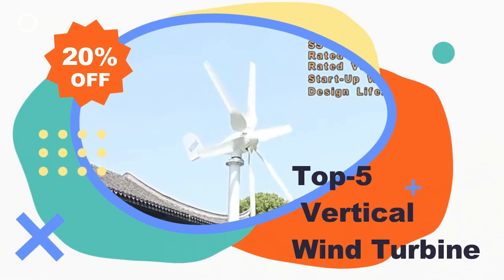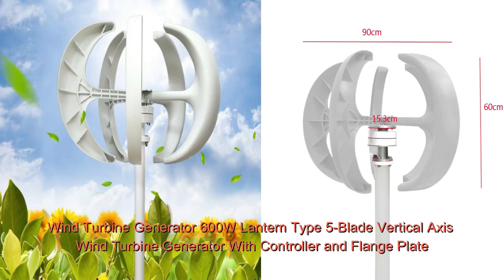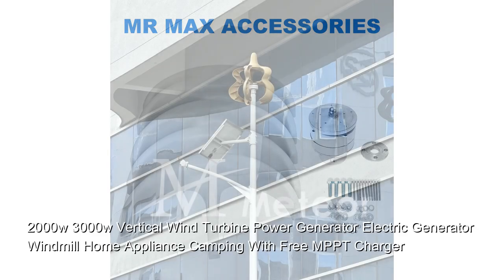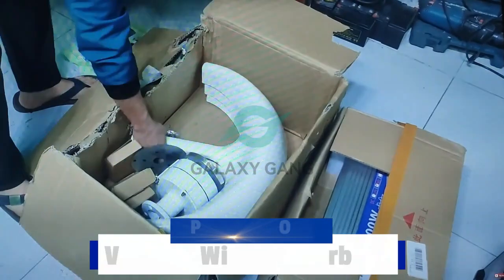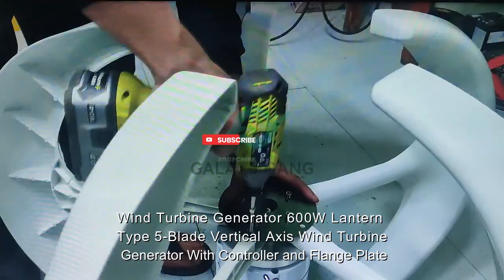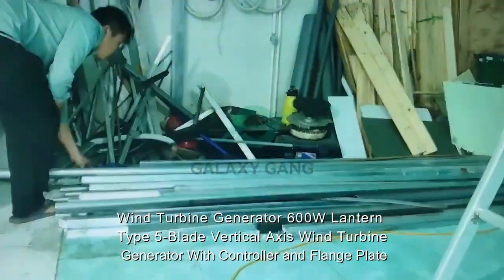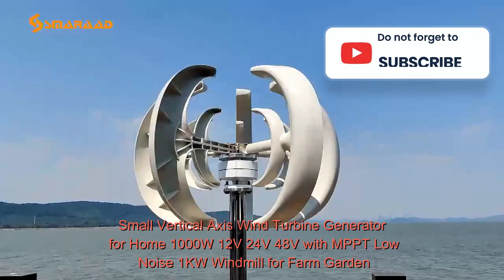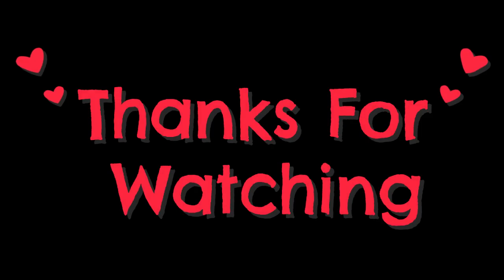Top 5 Vertical Wind Turbine generator 2024/ Wind Turbine Review/Vertical Turbine generator /Turbine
Top 5 Vertical Wind Turbine generator 2024/Vertical Wind Turbine Review/Vertical Windmill Turbine generator  /Turbine
In This Video I will Show You the Global Version the Original, Bran New Top selling sine Wind Turbine Product on Amazon and Aliexpress with Discount Price.

1.Wind Turbine Generator
2.Horizontal Wind Turbine Generator
3.Vertical Wind Turbine
4.Vertical Windmill Turbine
5.Vertical Wind Turbine